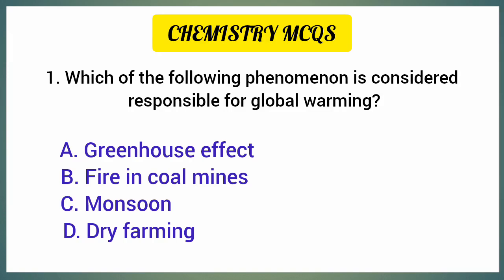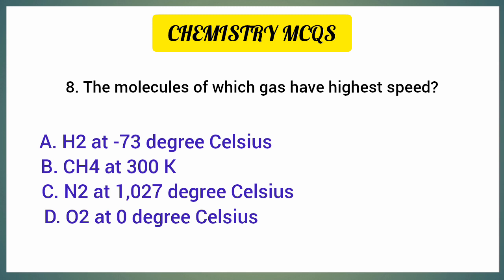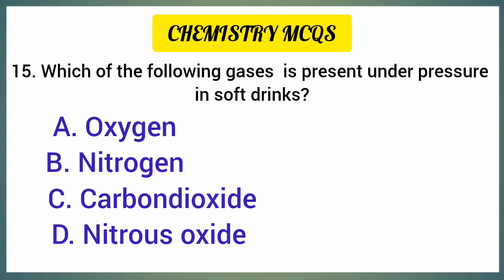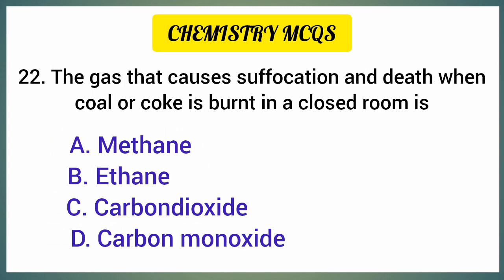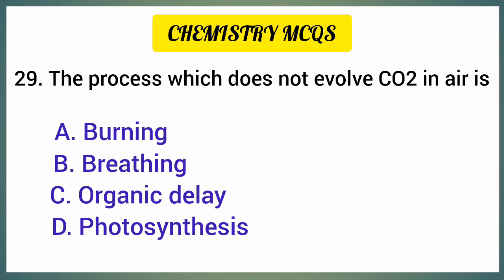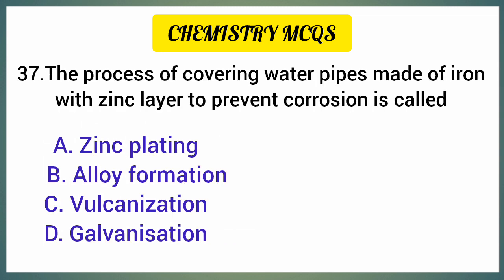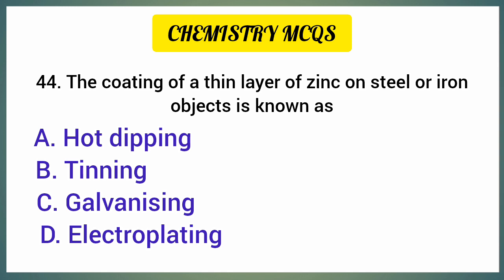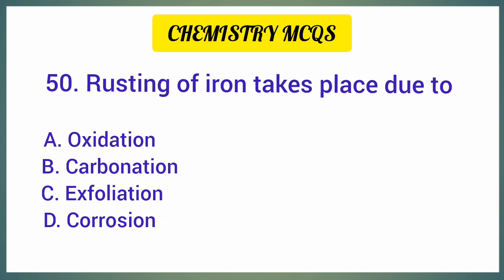Top 50 chemistry mcqs for competitive-exams|| 50 important chemistry mcqs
In this video you will learn all important mcq chemistry

Chemistry Objective (Multiple Choice) General Knowledge Questions & Answers for SSC-CGL, UPPSC, UPSC, NDA, CDS and UPSC Civil Services Prelims Examination